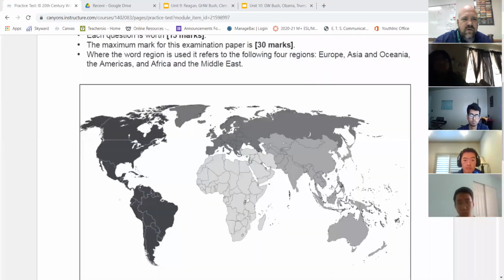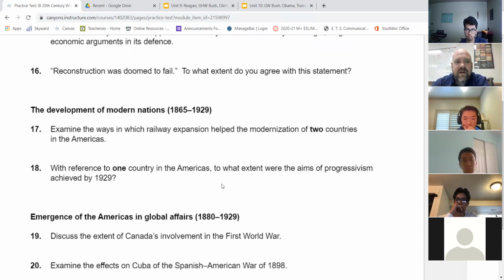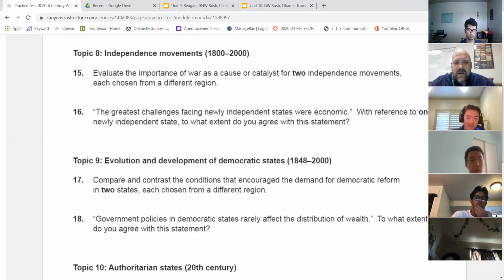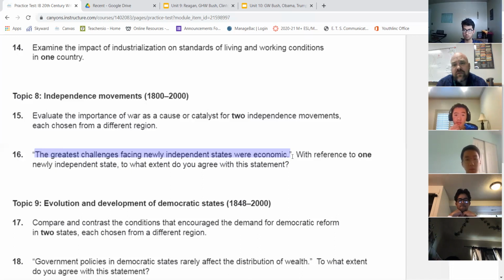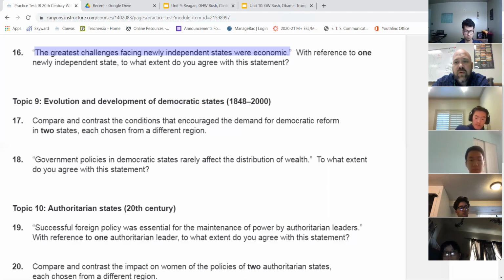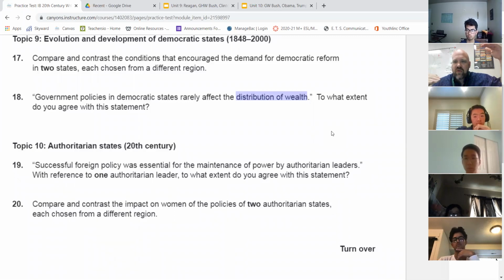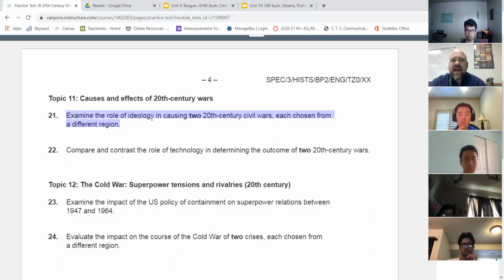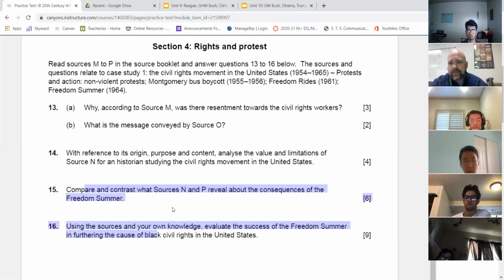IB Test Review - Day 1